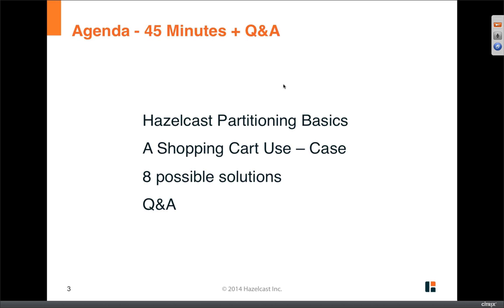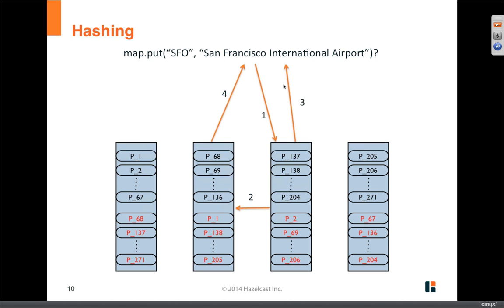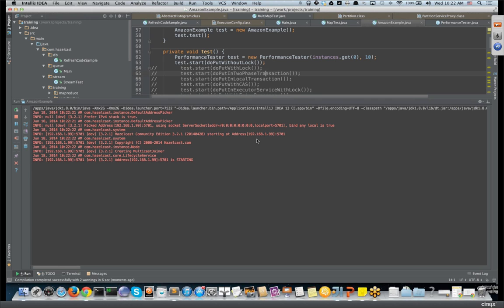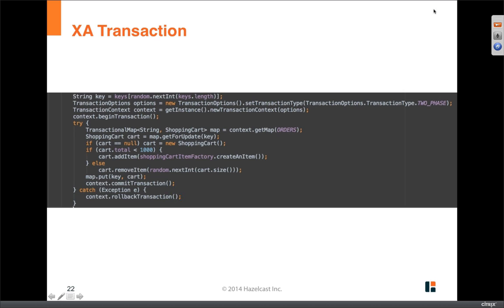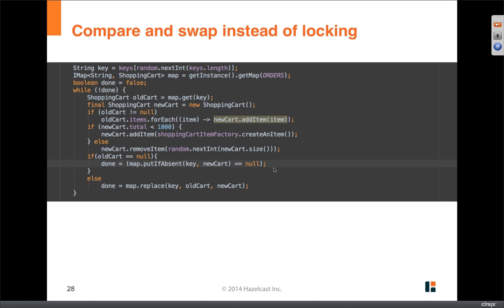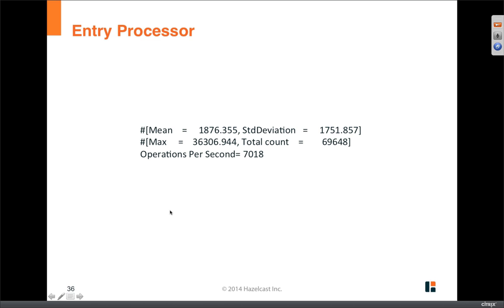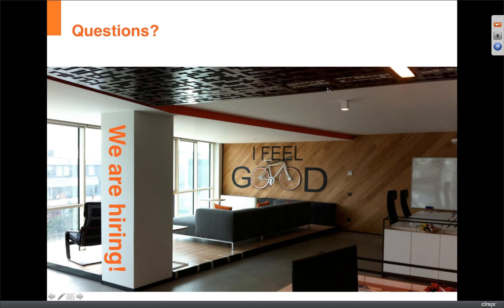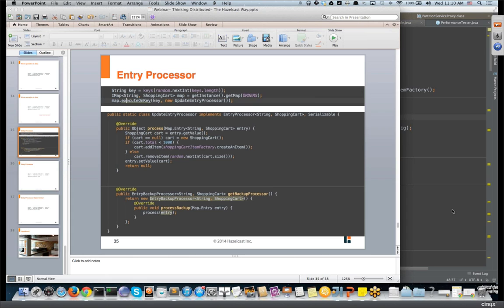Thinking Distributed: The Hazelcast Way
Hazelcast offers a rich set of API and usually there are multiple ways of solving a problem. As you start to think more in a distributed way it becomes easy to take advantage of partitioning and remote code execution. In this webinar we will define a problem and start with a simple solution and gradually move to more performant solutions. Pros and Cons of each solution will be discussed. You'll learn about some basic Hazelcast API, local and distributed transactions, distributed executor service and entry processors during the session.

We'll cover these topics:
How to effectively leverage the distributed nature of Hazelcast
Pros and cons of the various methods of increasing performance

Presenter: Fuad Malikov, Co-Founder of Hazelcast

Prior to co-founding Hazelcast, Fuad worked on J2EE projects as a technology consultant in financial and telecom industries. He was an IT architect at IBM, developing J2EE based core-banking system for one of the biggest banking transformation projects in Europe. Prior to IBM, Fuad worked on various telecom companies developing J2EE and Oracle PL/SQL applications. He has attended several Mathematics Olympiad Competitions. He won three gold medals at national Maths Olympiads and a bronze medal at 42nd International Mathematical Olympiad (IMO), USA. Fuad holds a BS degree in Computer Engineering from Bogazici University, Istanbul.